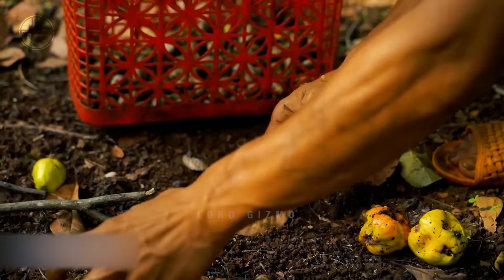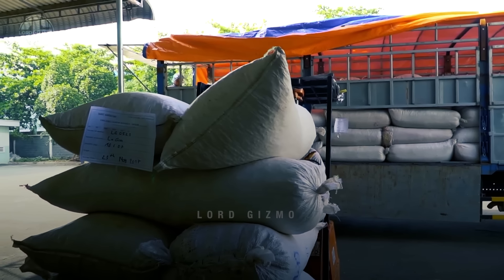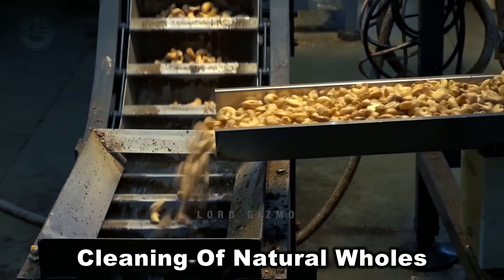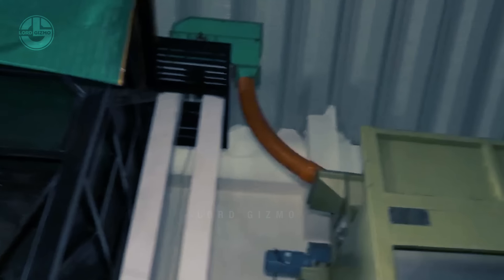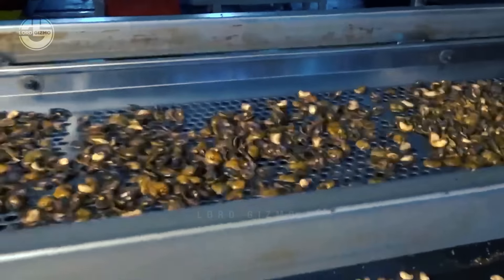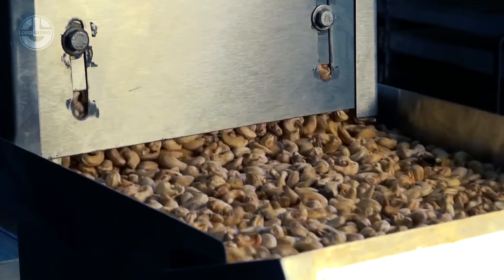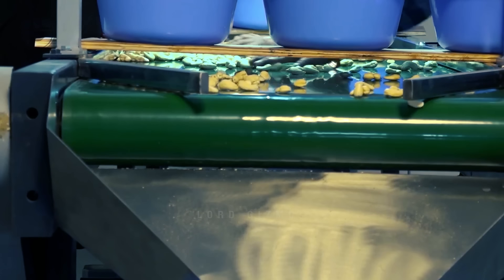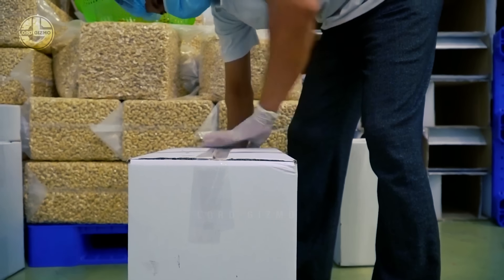Harvesting MILLIONS of Cashew Nuts For Processing | Mega Food Factory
The country Vietnam is known to be the largest cashew producing country around the world. Due to its high health benefits and the good things it does to one’s heart, the demand for this hearty snack has been increasing ever since. This has helped Asian countries, especially Vietnam, develop more efficient ways to harvest and process cashews.